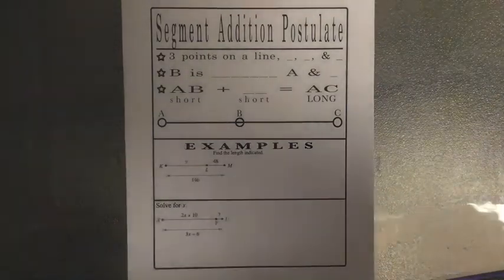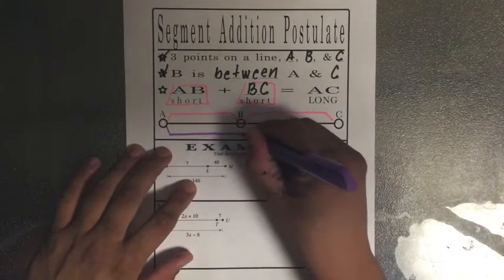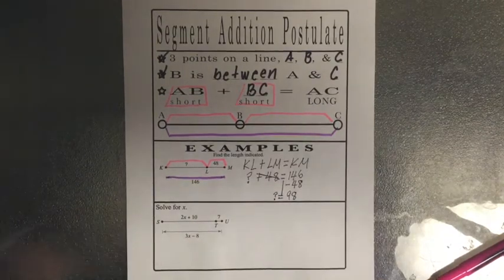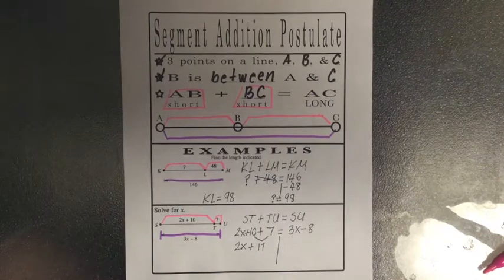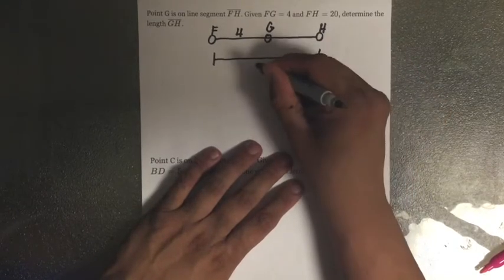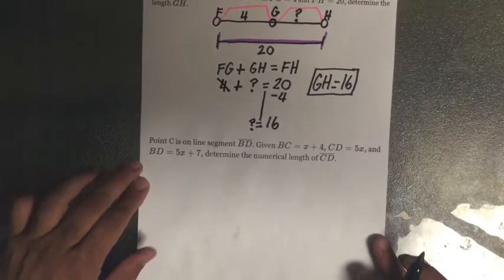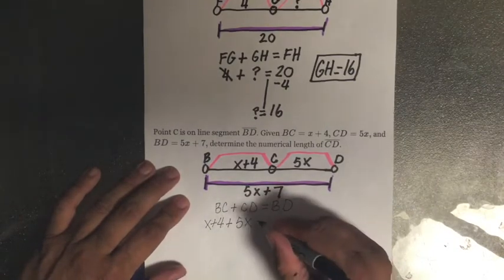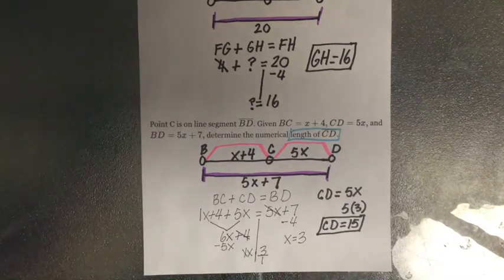Segment Addition Postulate Special Day